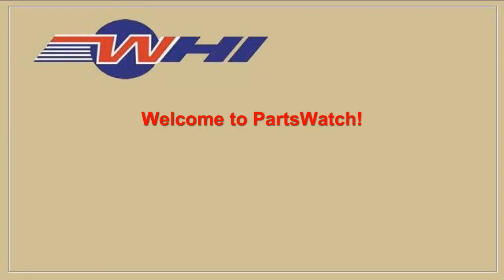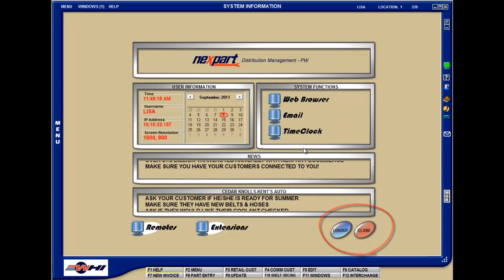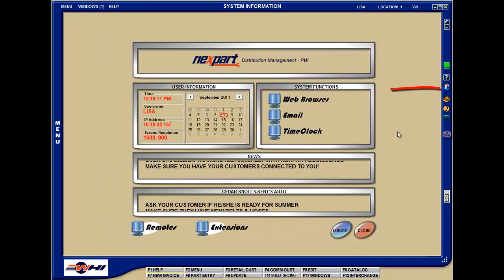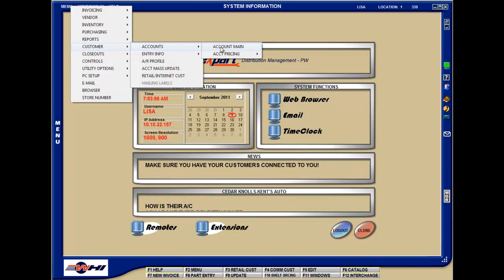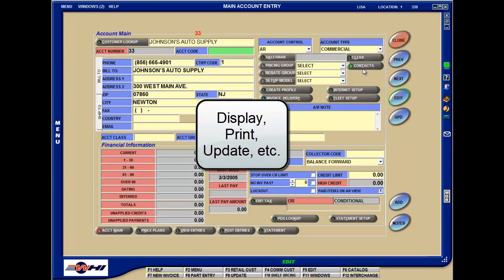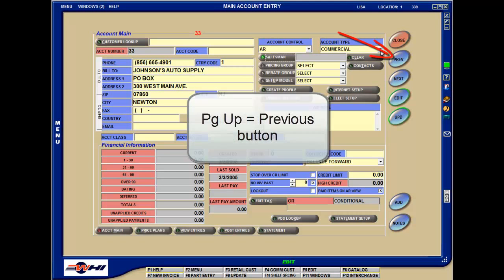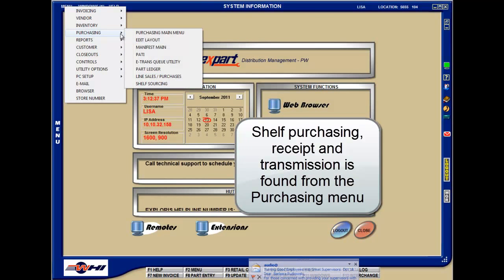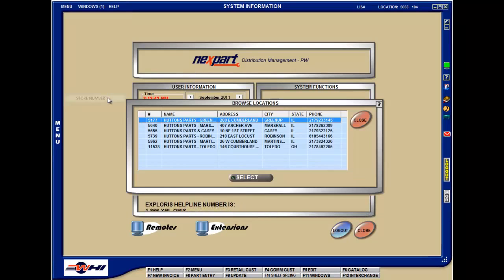Introduction to PartsWatch